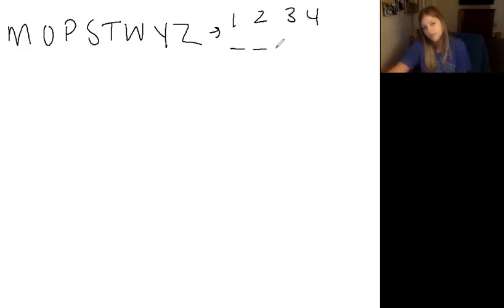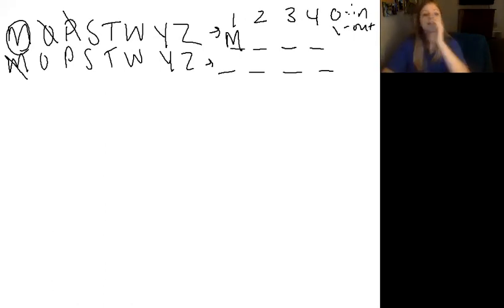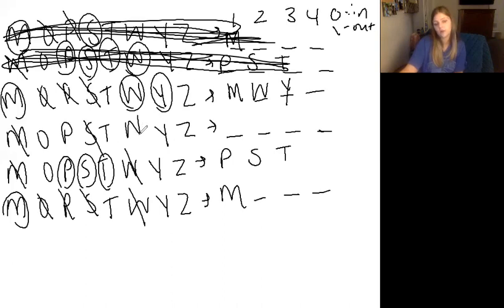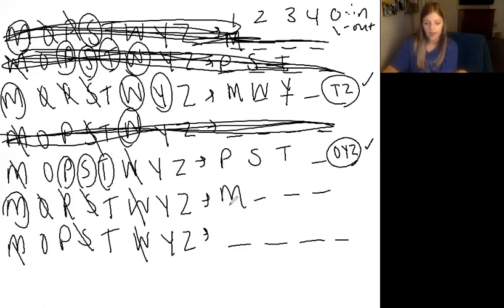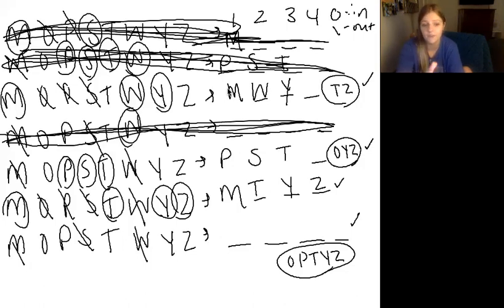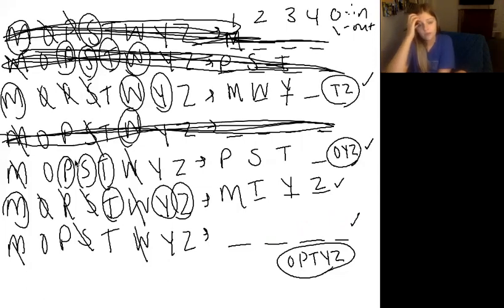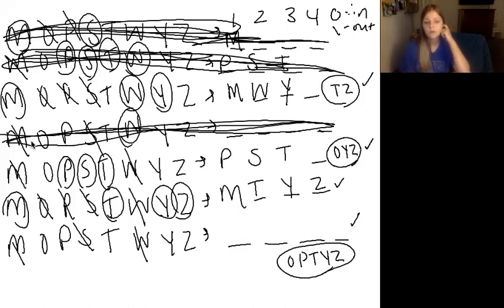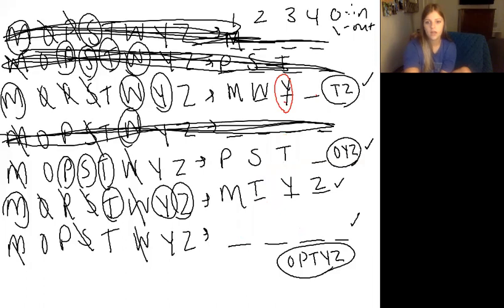PT70 - LG2 (In/Out)